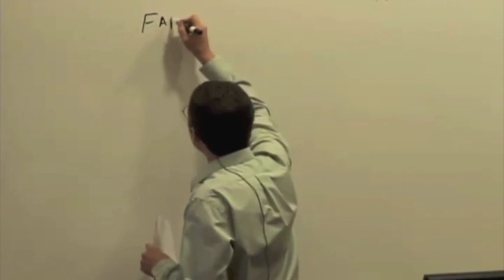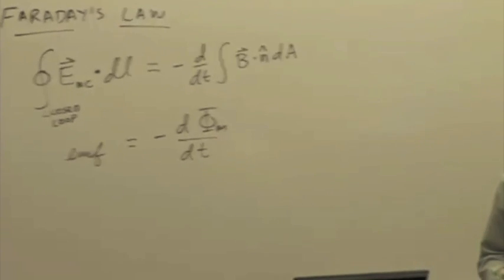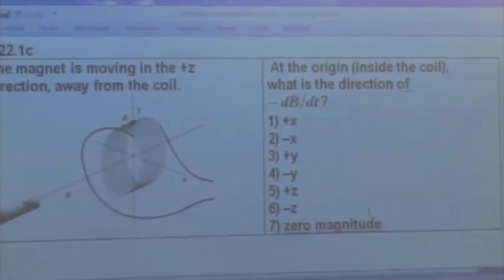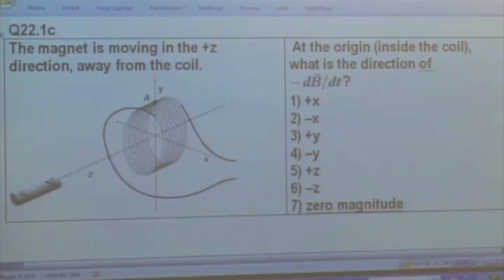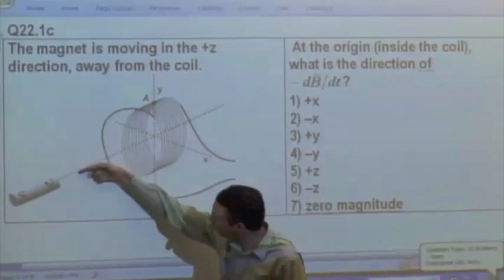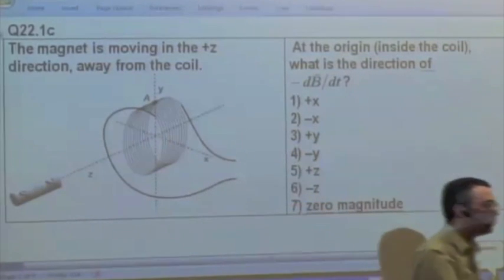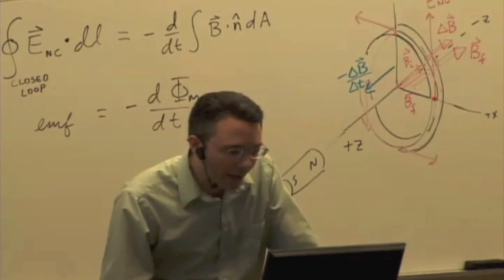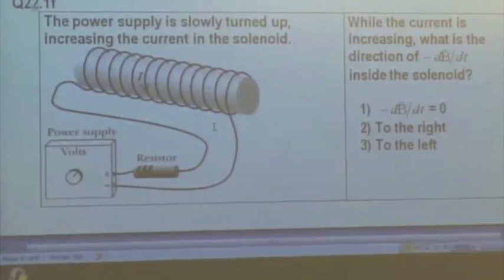EMCh23-2 Faraday's Law 2 Part 1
Non-Coulomb Electric Field